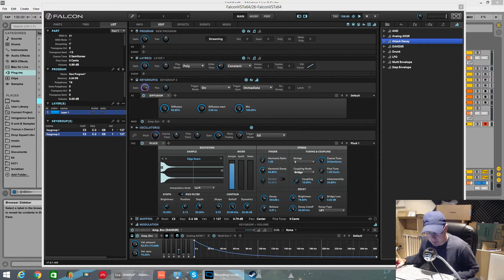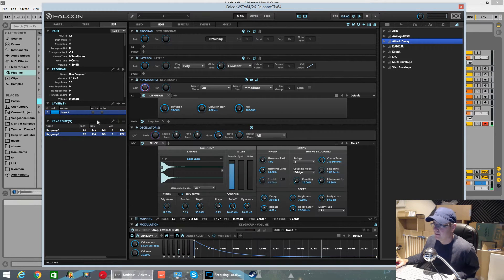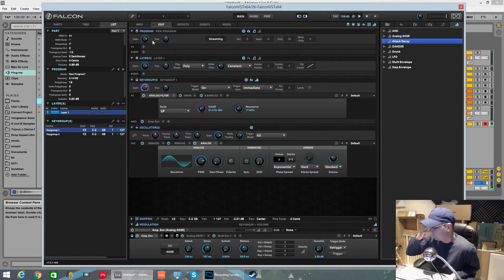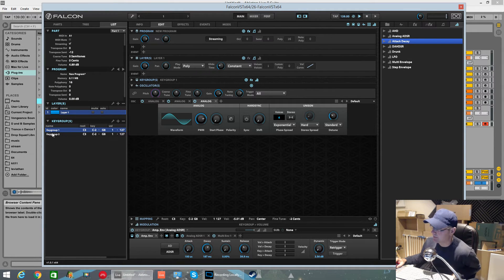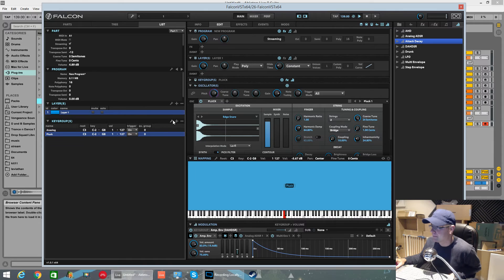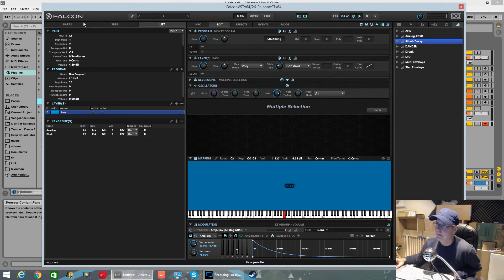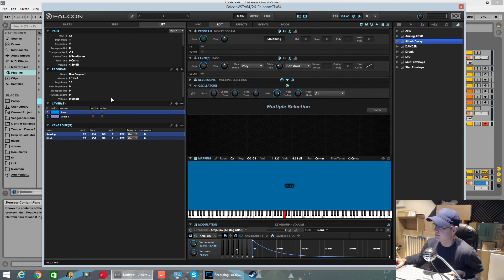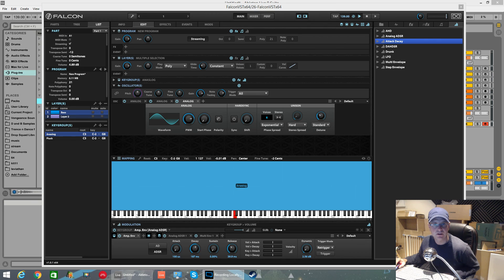UVI Falcon - Quick Tip #3 - How to swap Between and rename multiple Layers/Keygroups